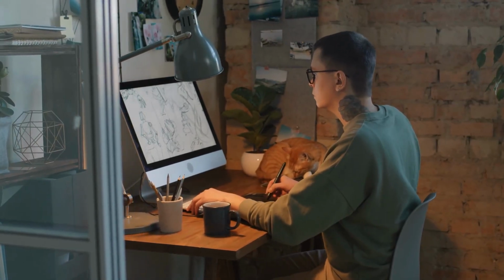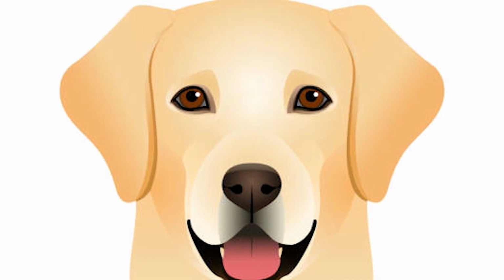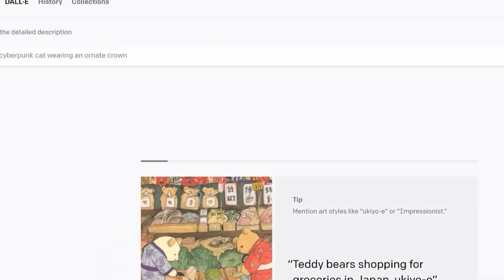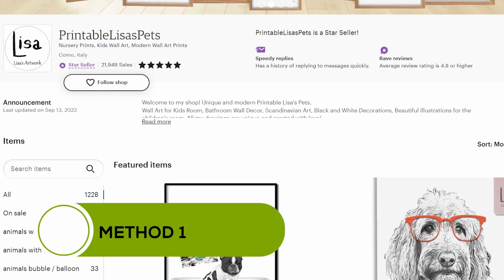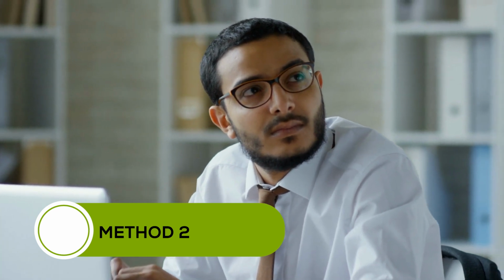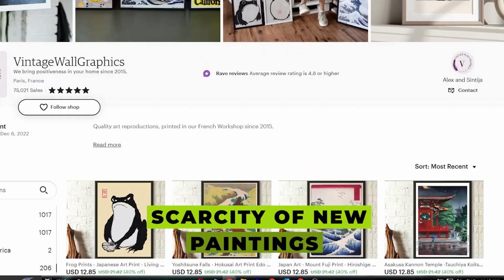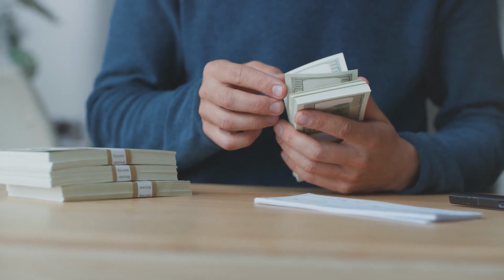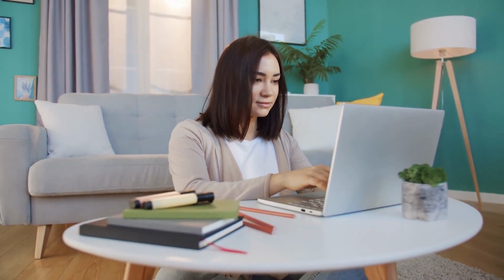Make $300 Per Day From AI Art (not Midjourney AI) - Make Money Online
💵🎨 Looking to make $300 per day from AI art? In my latest video, I reveal a unique opportunity to monetize your artistic skills with the power of AI. Explore how AI art platforms can help you create and sell digital artwork online, opening up new avenues for income generation. Unleash your creativity and turn your passion into profit! 🖌️💻💰